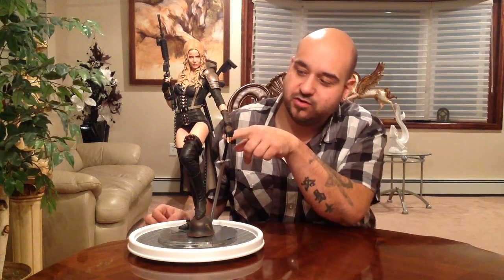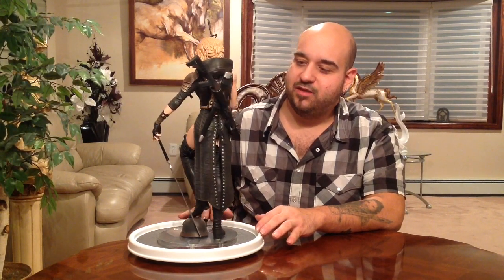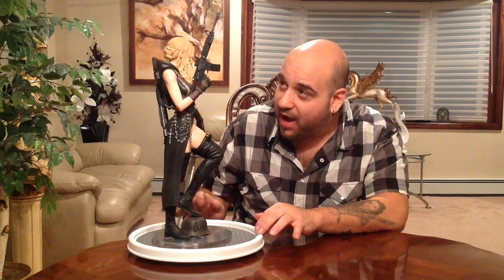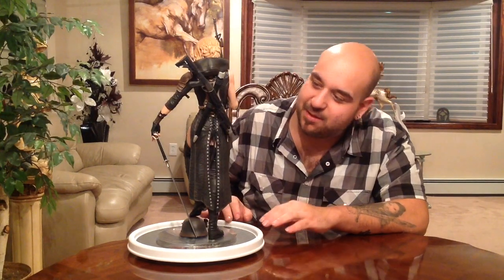Gentle Giant Sweet Pea Statue Review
An older review of my Sucker Punch Sweet Pea statue that I acquired a while back and never got around to posting. I have a lot more coming.